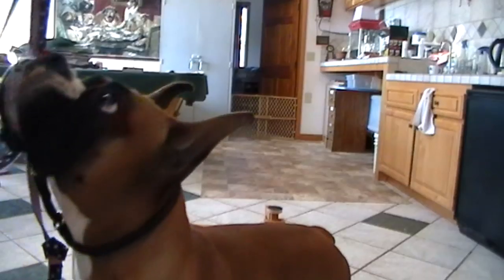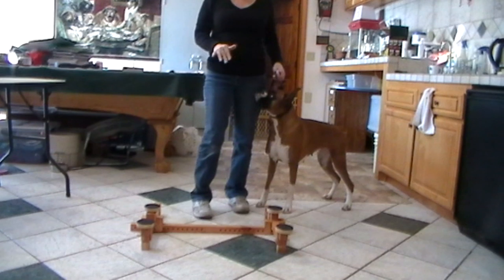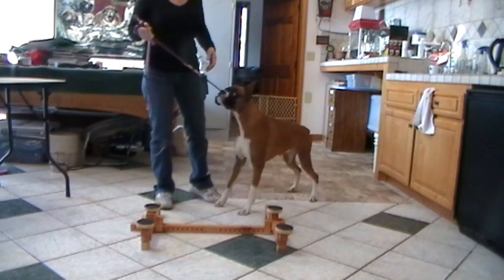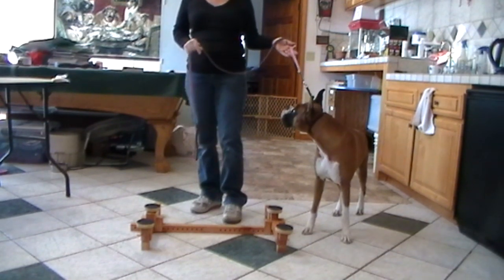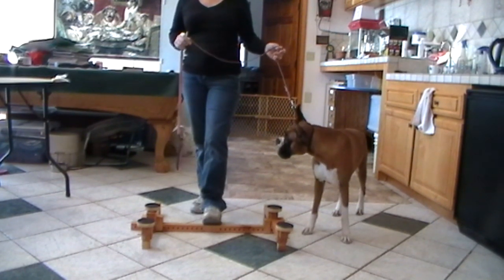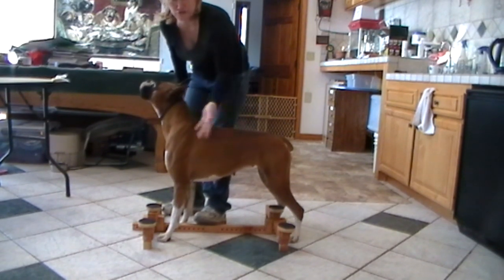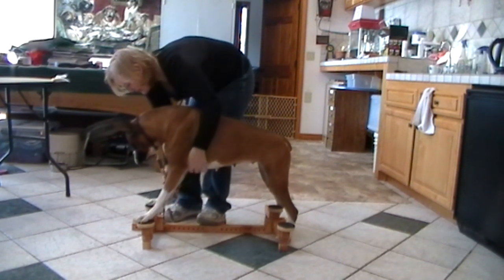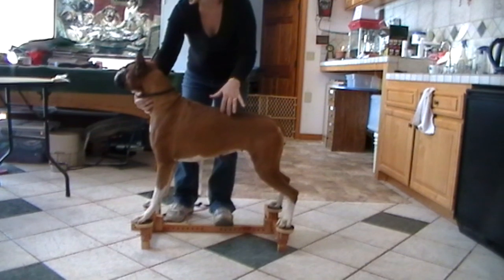Stacking a Mature Dog Using the Ulitmate Dog Stacker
Method of training a mature dog to stack correctly using the stacker with both adjustability and most importantly stability! Made of solid oak for durability, the Ultimate Dog Stacker was designed for training puppies and young adults dogs the correct stacked position, while reducing stress, anxiety and training time. Perfect for the novice, breeder or professional handler.